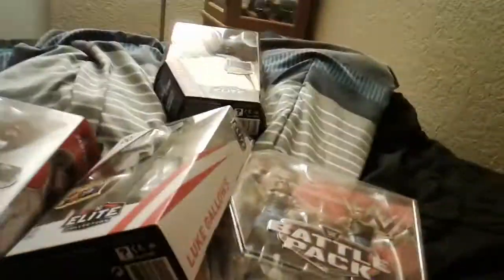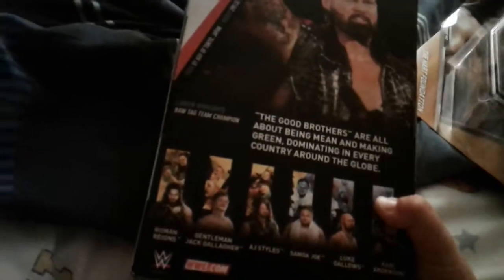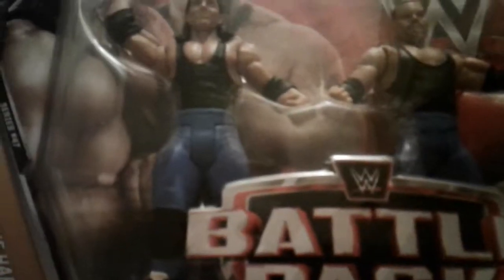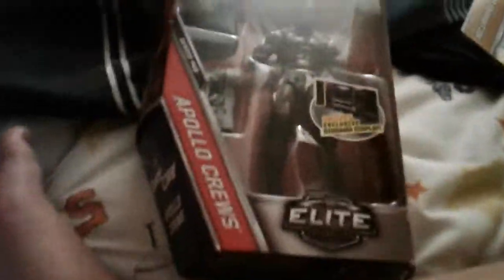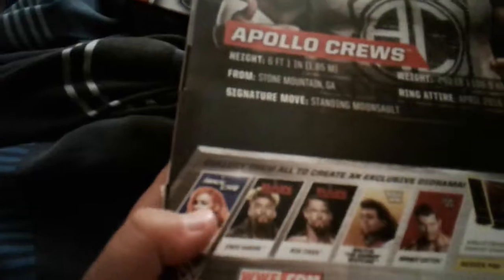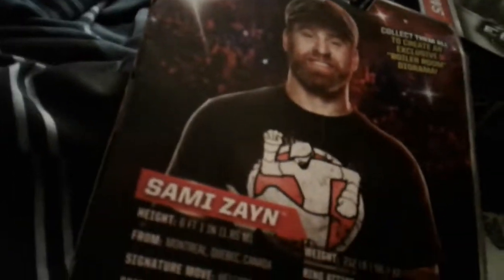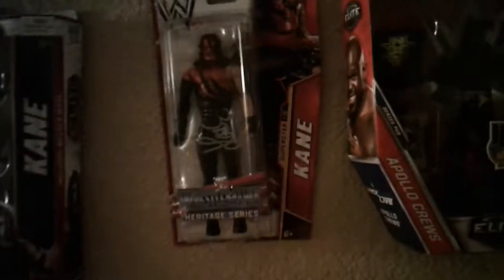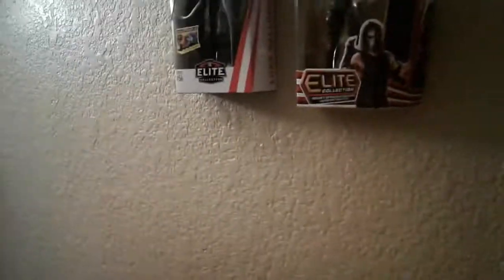Easter haul wwe figures elites basics 1,095 Subscriber Special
1,095 Subscriber special please subscribe and turn on post notifications that is the bell and you will be keeper of the week and allowed to tell me whatever video you want me to do.